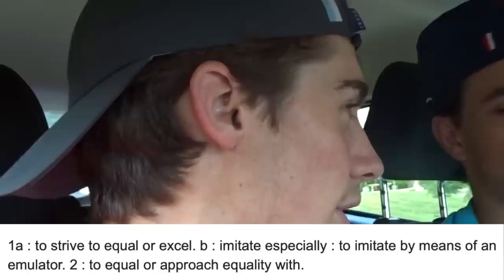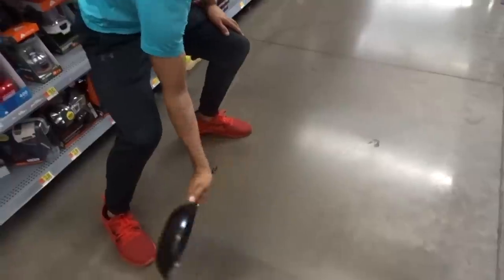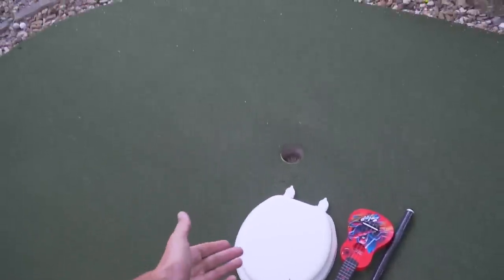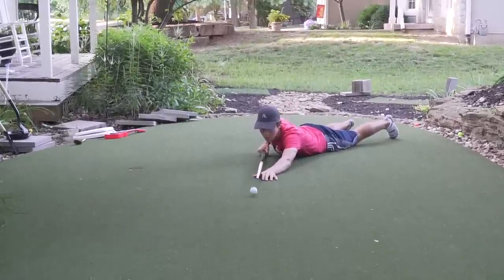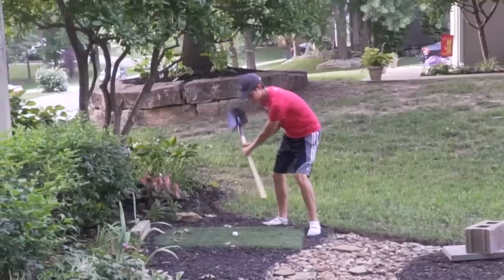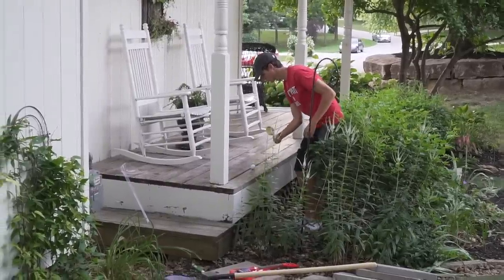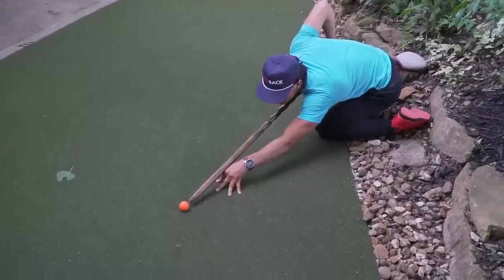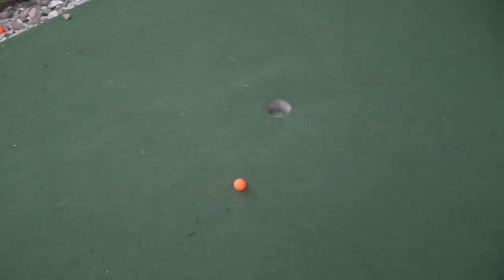Epic Up & Down HORSE | Walmart Golf Challenge ($50.00 Budget)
Hopefully you guys enjoyed today's edition of the Walmart Golf Challenge. We are planning to do this at more stores in the future. Let us know what stores you want to see!

Beginning song:
Turkish Intense Rap Beat Saz (NO COPYRIGHT) - Pyroblaze